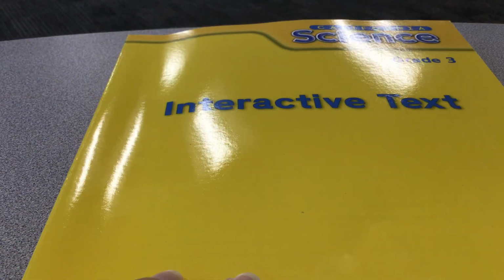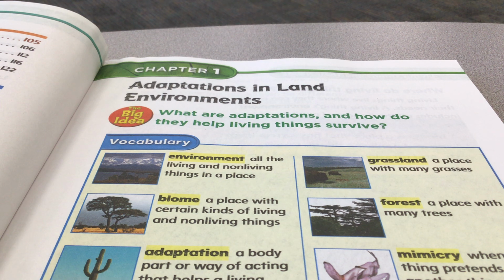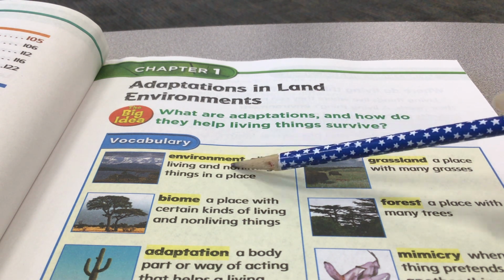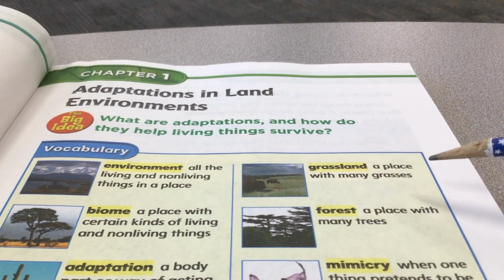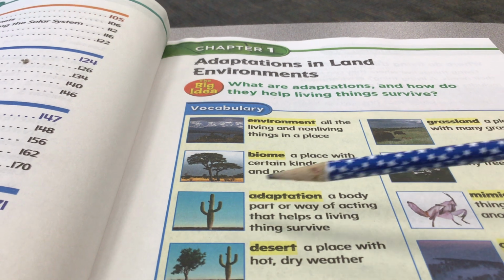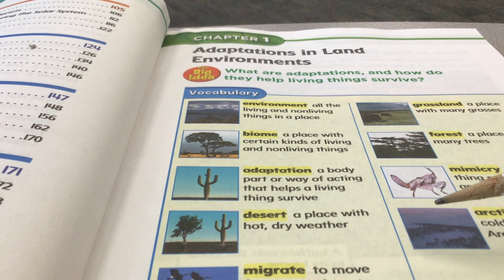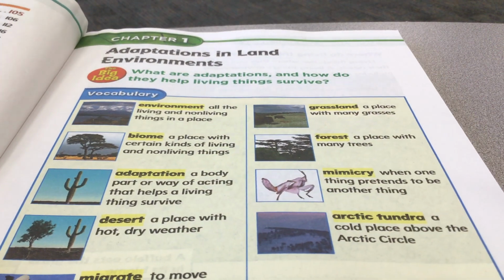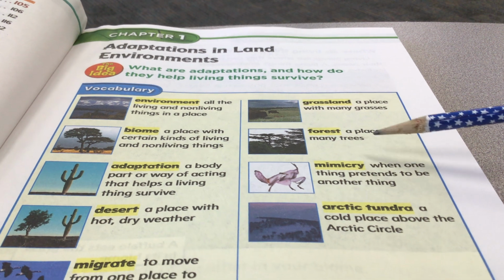3rd Grade CA Science Interactive Text pages 1-3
Science Text pages 1-3